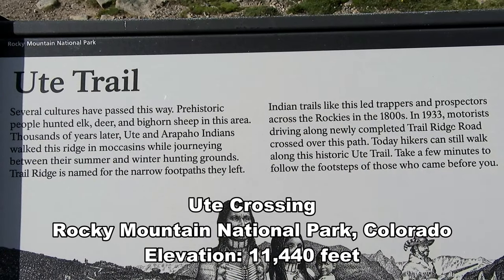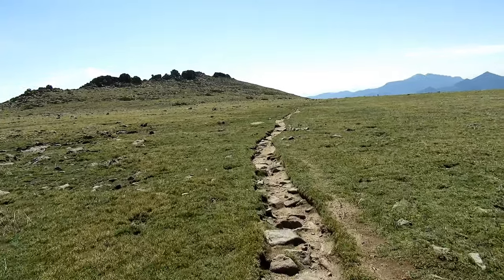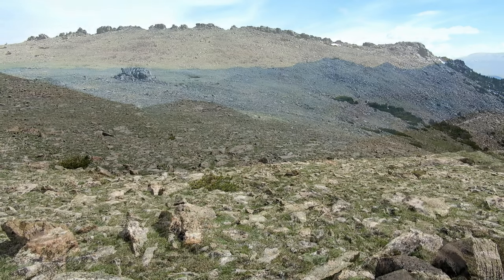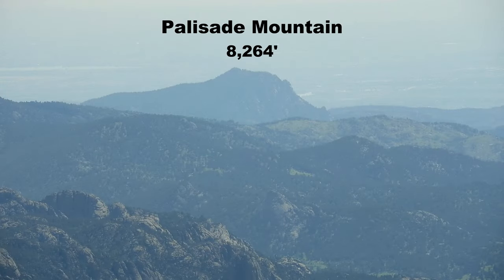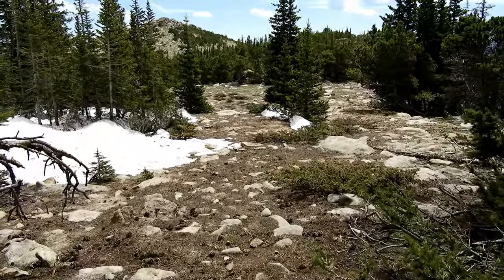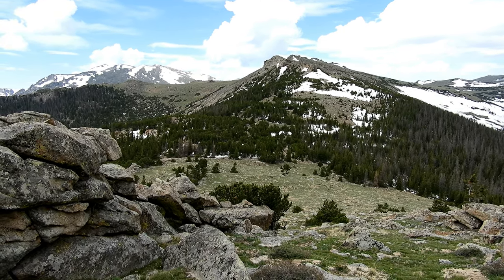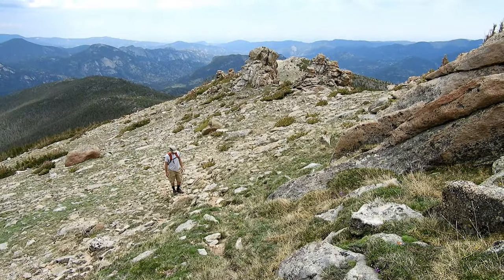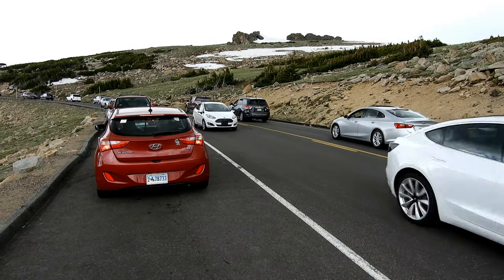Ute Trail - Rocky Mountain National Park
Nick Sangetta and Travis Farmer hike the Ute Trail and Tombstone Ridge in the Rocky Mountain National Park, Colorado on June 30, 2019. Wildlife: Bighorn Sheep, Moose, Elk, Yellow-bellied Marmot